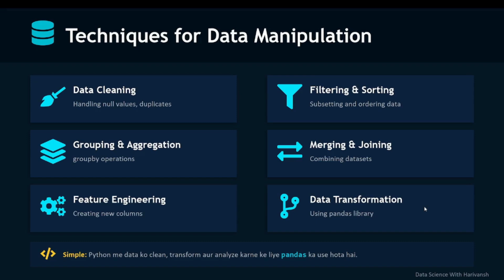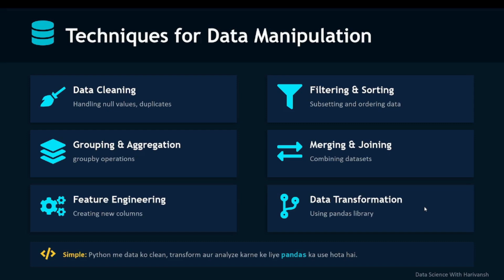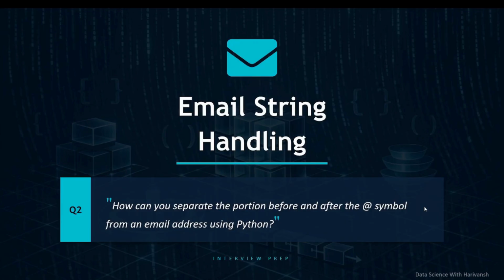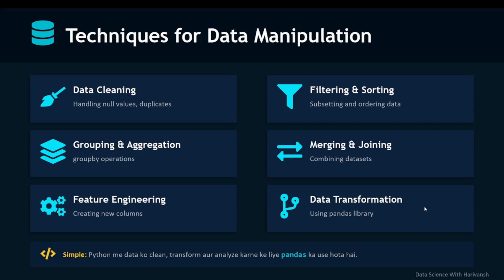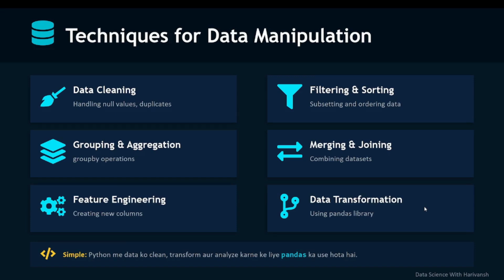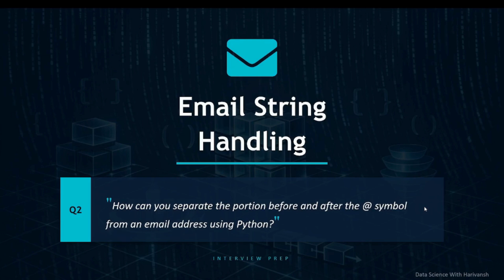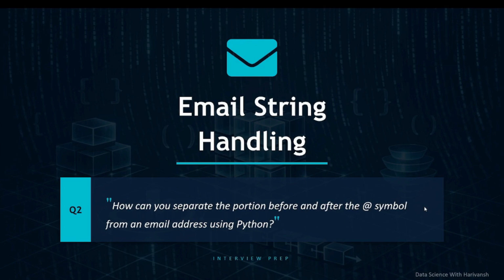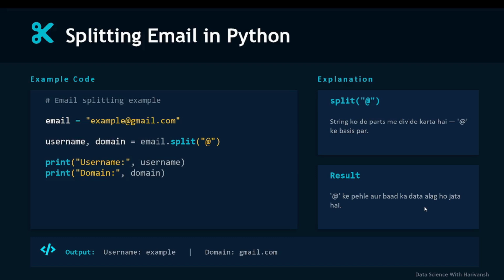Python Interview Prep: Data Manipulation & String Handling Explained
Strengthen your Python interview preparation by mastering data manipulation techniques and string handling concepts that are frequently asked in real interviews. In this session, you’ll learn how to clean, transform, and analyze datasets using practical approaches, along with simple yet powerful methods to process strings like email parsing. Designed for clarity and confidence, this episode helps you not just write code—but explain your logic like a pro. 🚀